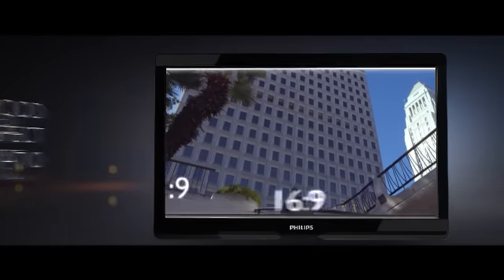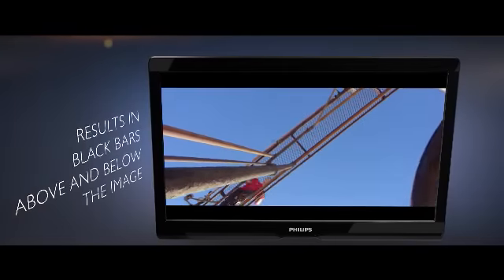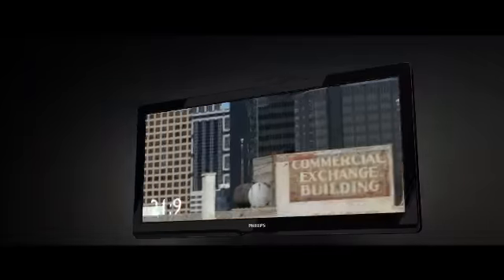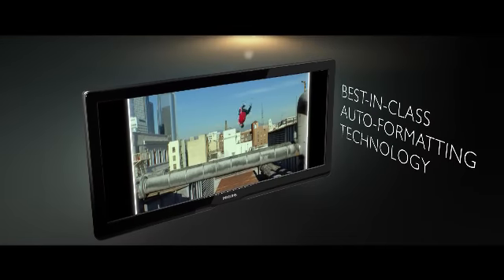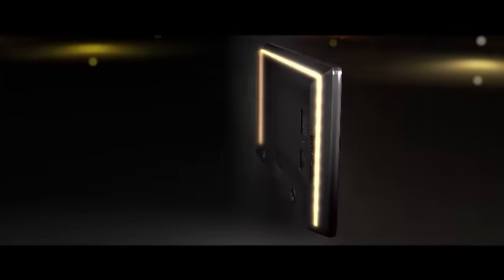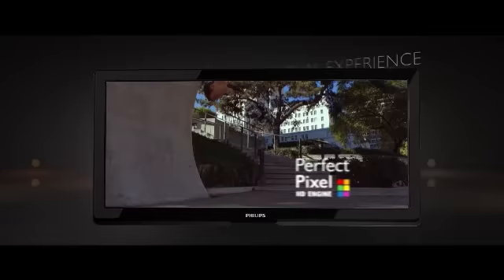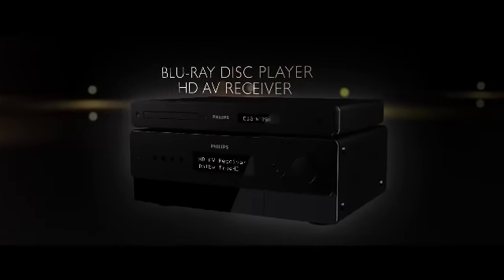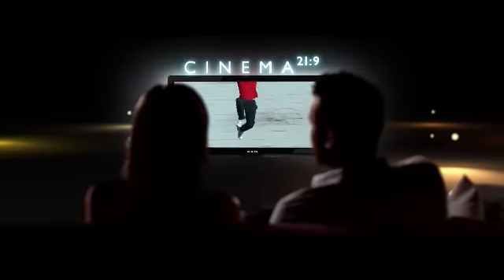Philips Cinema 21:9 LCD TV with Ambilight Spectra 3 and Perfect Pixel HD Engine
Bring the magic of the cinema home, in the authentic 21:9 movie format.

The worlds first truly cinematic TV that perfectly matches the original 2.39:1 movie format used by directors. Over 60% of DVD and Blu-ray Disc movies support the 2.39:1 movie format. That means no more annoying black bars on this ultra widescreen TV. No picture loss. Just movies the way the director wanted you to see them.

As Philips top of the range TV, Cinema 21:9 offers a 56 inch ultra wide screen with Ambilight Spectra 3 and Perfect Pixel HD Engine to maximize the cinematic feeling. Plus with Net TV you can enjoy some of the best websites tailored to fit your TV.